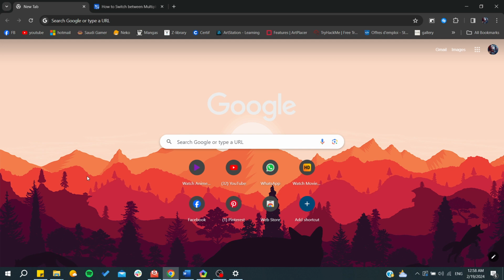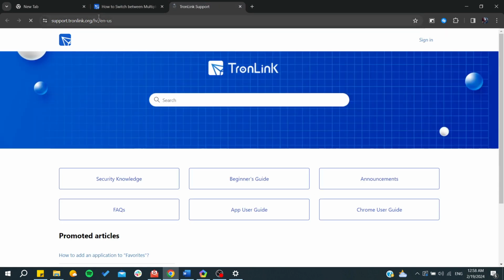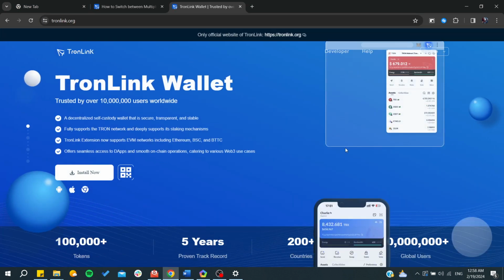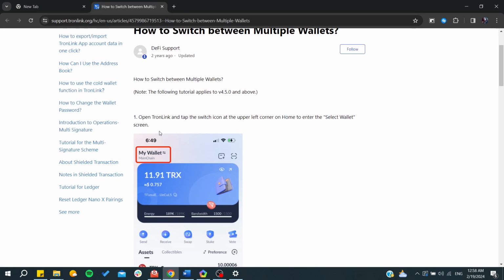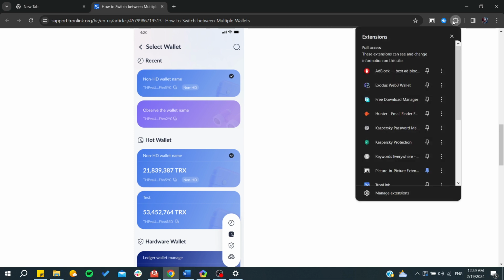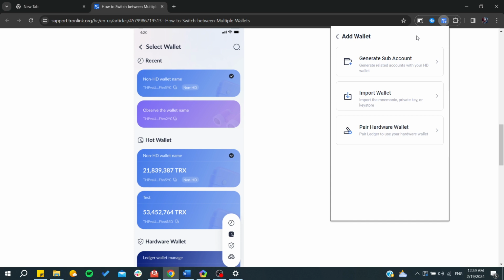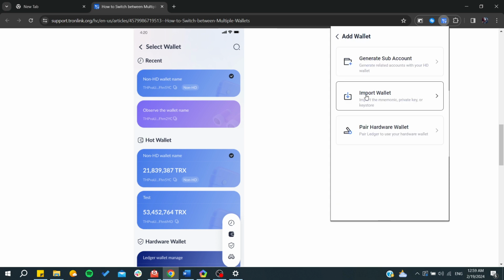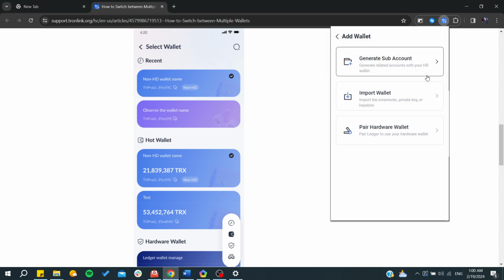How to Add Multiple Crypto Wallets to Tronlink in 2026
In this comprehensive guide for 2024, discover the seamless process of adding multiple cryptocurrency wallets to your Tronlink, enhancing your digital asset management. Tronlink, a leading wallet for the Tron ecosystem, offers flexibility and security for managing various cryptocurrencies. This tutorial will walk you through the step-by-step process of setting up additional wallets within your Tronlink account, ensuring you can efficiently manage and switch between different assets. Learn about the benefits of having multiple wallets, such as organizing your cryptocurrencies, keeping investments separate, and enhancing security. Whether you're a seasoned crypto enthusiast or new to the digital currency world, this guide will provide you with the necessary tools and knowledge to expand your Tronlink wallet capabilities in 2024.